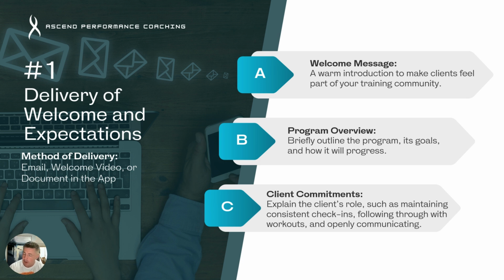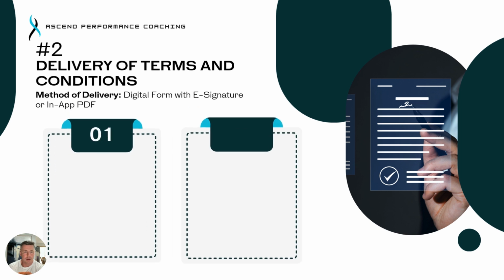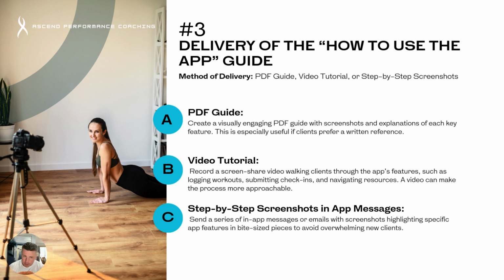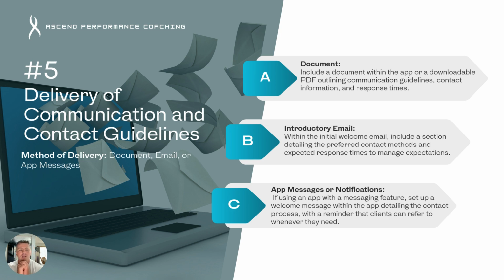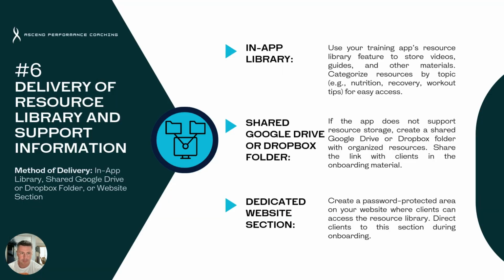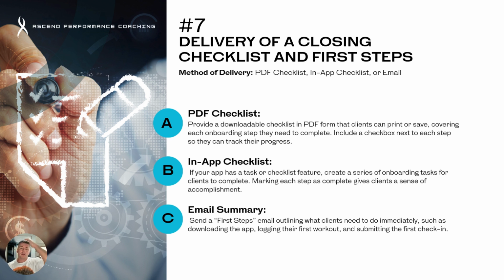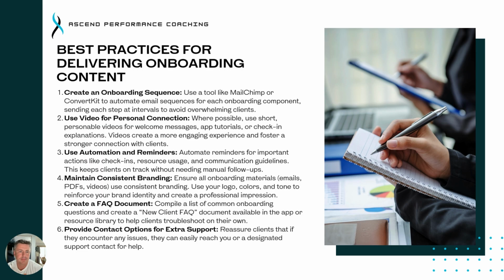Methods of Delivery